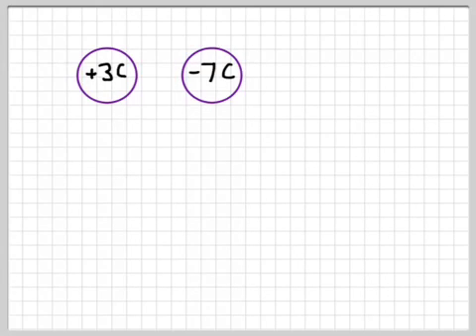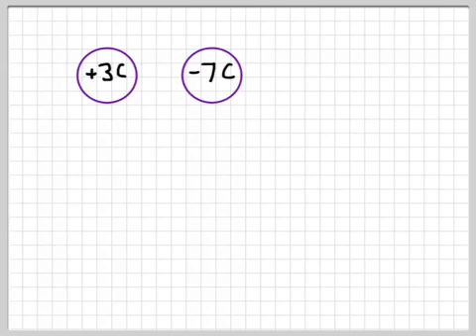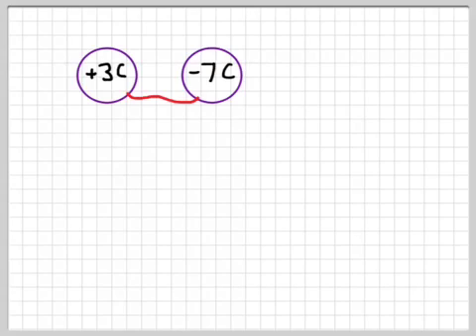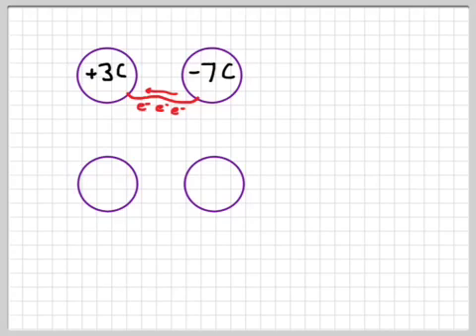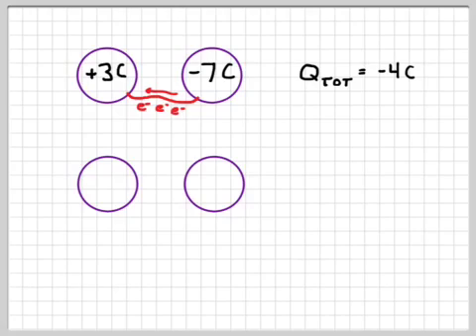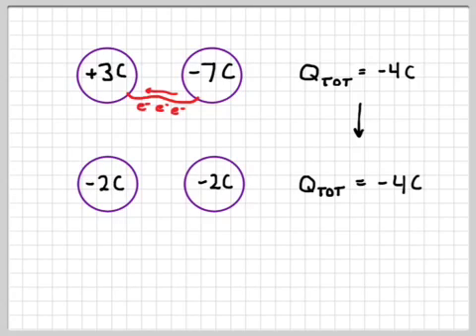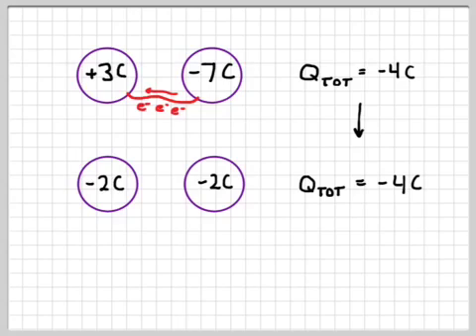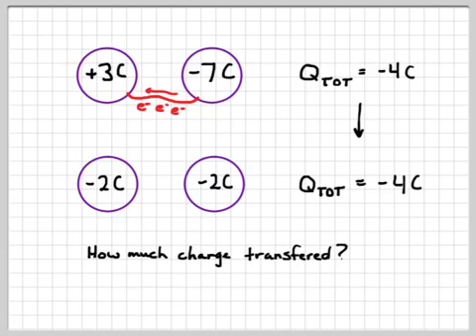Conservation of Charge Problem.mov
Attached: Conservation of Charge Problem.mov

Pursuant to Illinois' public records law, this electronic communication
constitutes a public record. Please be advised that this email may be
subject to monitoring and disclosure to third parties.